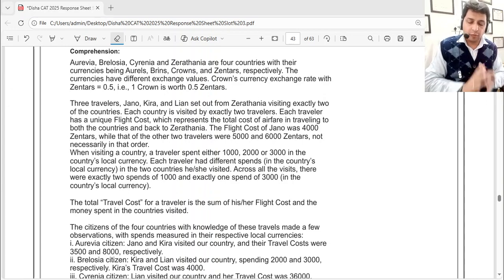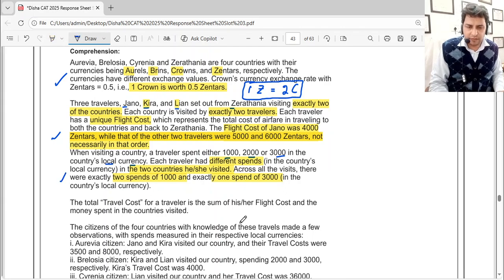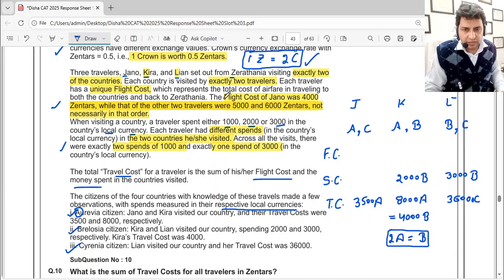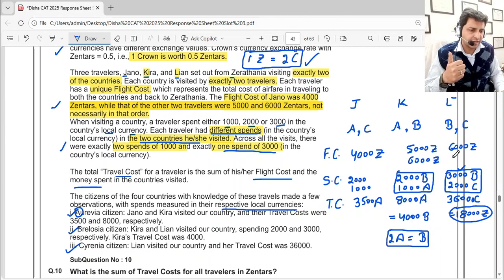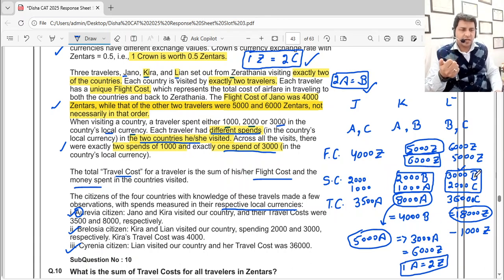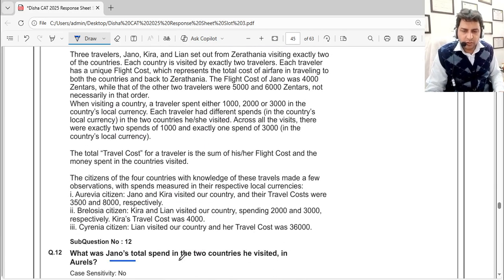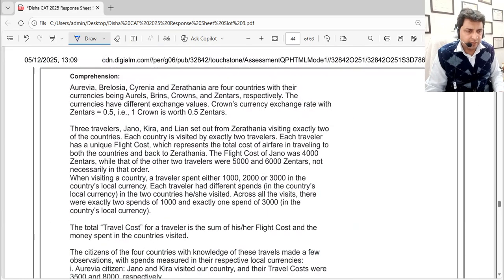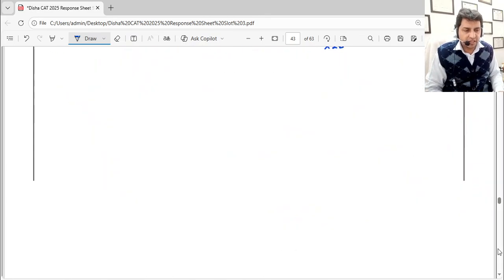CAT 2025 Slot 3 LRDI Puzzle 3 (Countries and Currencies)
Dear Students

This puzzle is extremely useful for aspirants preparing for CAT, XAT, SNAP, and NMAT.

Aurevia, Brelosia, Cyrenia and Zerathania are four countries with their currencies being Aurels, Brins, Crowns, and Zentars, respectively. The currencies have different exchange values. Crown’s currency exchange rate with Zentars = 0.5, i.e., 1 Crown is worth 0.5 Zentars.
Three travelers, Jano, Kira, and Lian set out from Zerathania visiting exactly two of the countries. Each country is visited by exactly two travelers. Each traveler has a unique Flight Cost, which represents the total cost of airfare in traveling to both the countries and back to Zerathania. The Flight Cost of Jano was 4000 Zentars, while that of the other two travelers were 5000 and 6000 Zentars, not necessarily in that order.
When visiting a country, a traveler spent either 1000, 2000 or 3000 in the country’s local currency. Each traveler had different spends (in the country’s
local currency) in the two countries he/she visited. Across all the visits, there were exactly two spends of 1000 and exactly one spend of 3000 (in the country’s local currency).
The total “Travel Cost” for a traveler is the sum of his/her Flight Cost and the money spent in the countries visited. The citizens of the four countries with knowledge of these travels made a few observations, with spends measured in their respective local currencies:
i. Aurevia citizen: Jano and Kira visited our country, and their Travel Costs were 3500 and 8000, respectively.
ii. Brelosia citizen: Kira and Lian visited our country, spending 2000 and 3000, respectively. Kira’s Travel Cost was 4000.
iii. Cyrenia citizen: Lian visited our country and her Travel Cost was 36000.

Q.10 What is the sum of Travel Costs for all travelers in Zentars?
Q.11 How many Zentars did Lian spend in the two countries he visited?
Q.12 What was Jano’s total spend in the two countries he visited, in
Aurels?
Q.13 One Brin is equivalent to how many Crowns?
Q.14 Which of the following statements is NOT true about money spent
in the local currency?

Regards
ACM